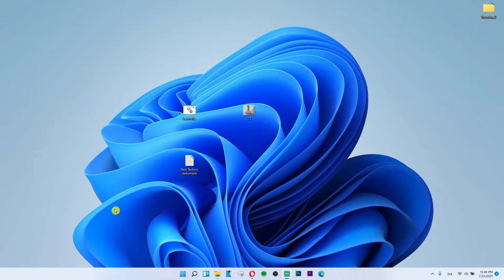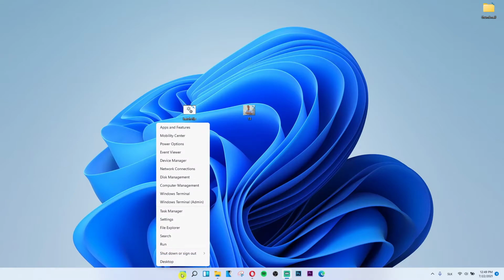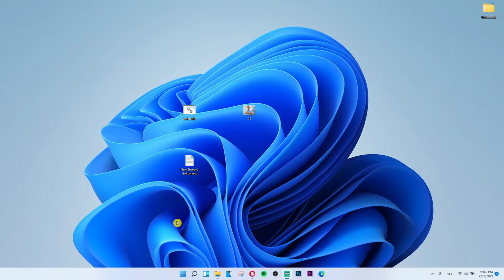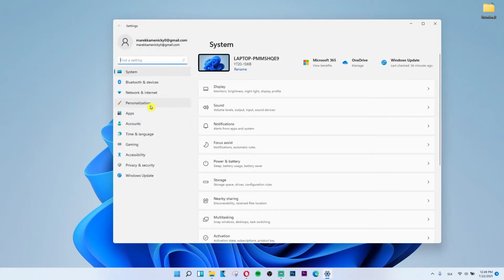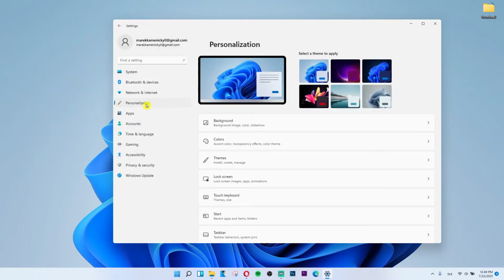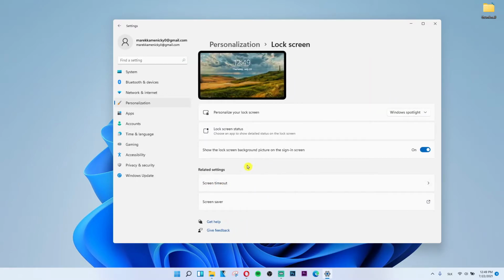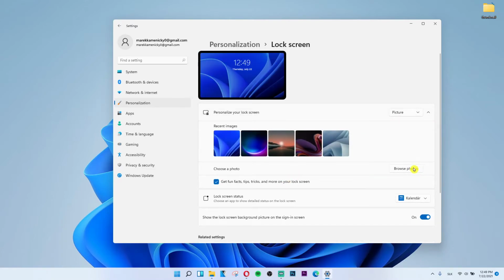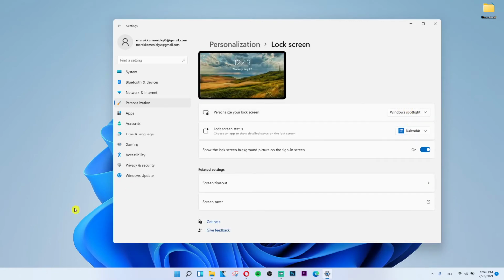How To Change Lock Screen Background On Windows 11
In this video you will find out How To Change Lock Screen Background On Windows 11

GET AMAZING FREE Tools For Your Youtube Channel To Get More Views:
Tubebuddy (For GROWTH on Youtube):